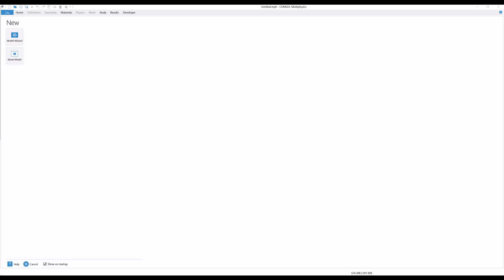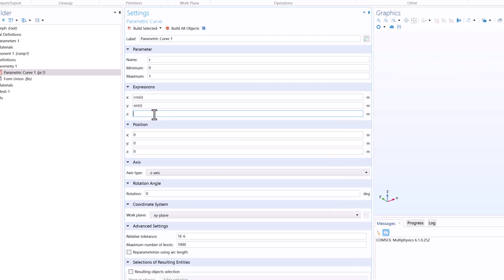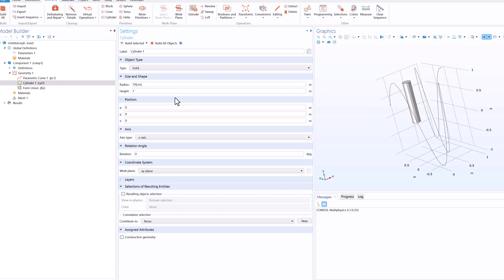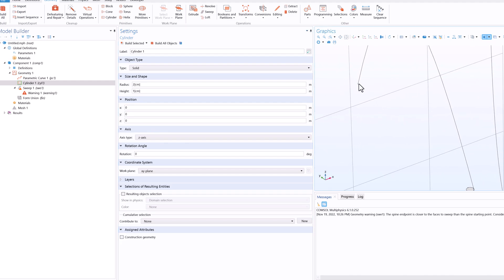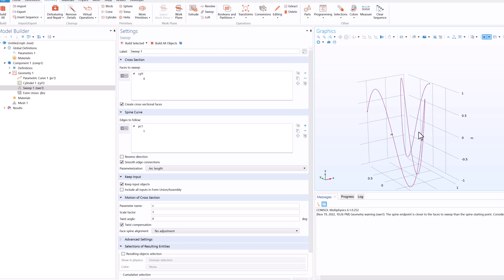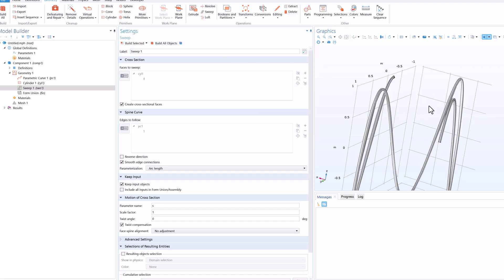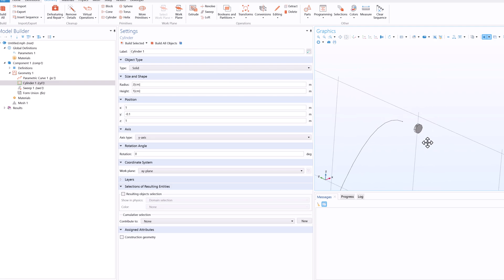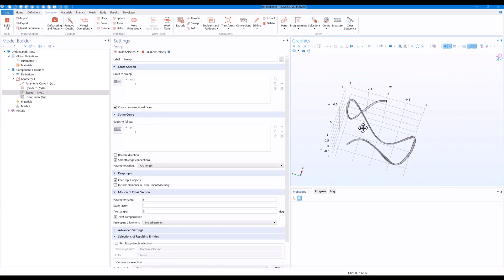Advanced Geometry Tutorial in COMSOL Multiphysics® Software – 3D Sweep Feature | Learn with BK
Learn how to use sweep feature to create complicated geometries easily.

comsol expression,
comsol function,
comsol expression calculator,
comsol expression curve,
comsol multiphysics expression,
comsol multiphysics tutorial,
comsol multiphysics expression and equation,
comsol multiphysics expression as a single logarithm,
comsol multiphysics tutorial for beginners,
comsol periodic boundary condition,
comsol multiphysics expression component,
comsol multiphysics expression definition,
comsol multiphysics expression definition math,
comsol multiphysics expression data,
comsol multiphysics expression,
comsol multiphysics expression function,
comsol sweep,
comsol geometry function